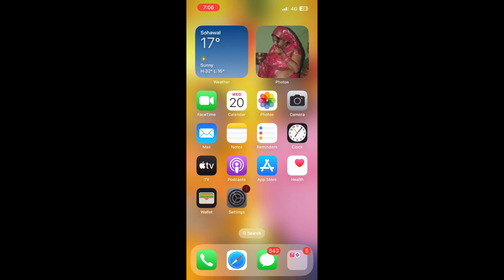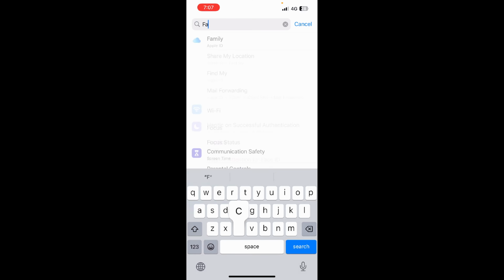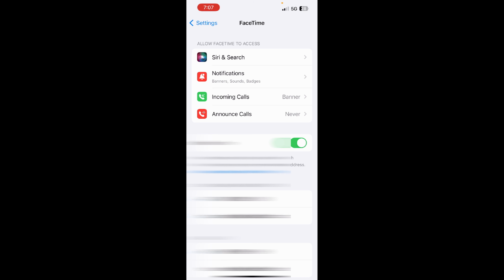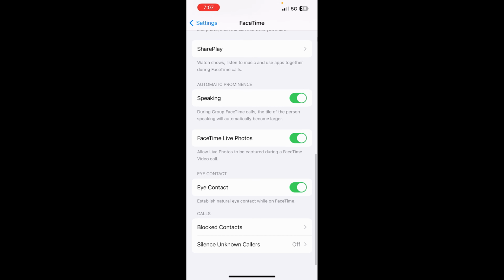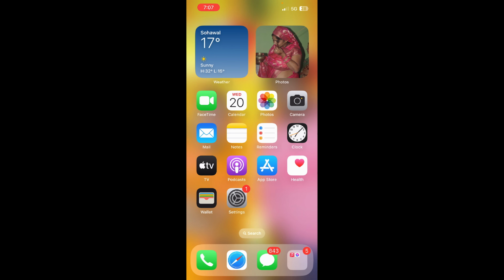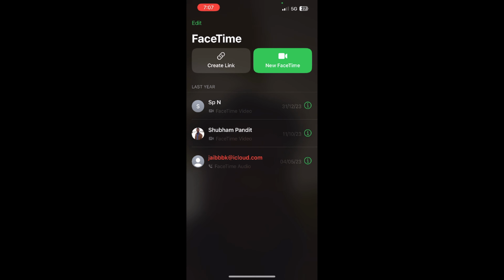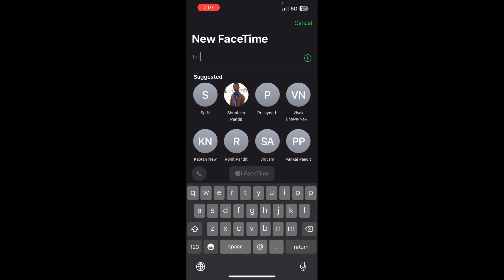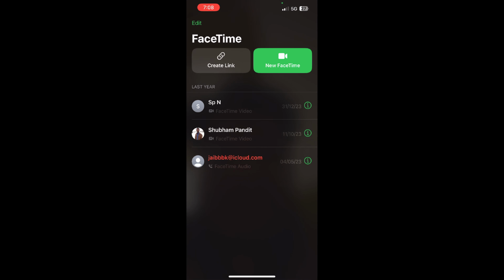How To Activate Facetime On iPhone (2024)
facetime iphone Learn how to turn on FaceTime on your iPhone easily. You can go to facetime settings in general settings of iPhone. You can turn on facetime and other settings from there.